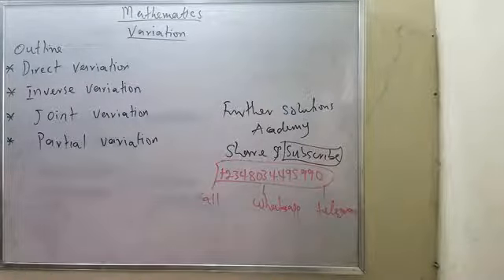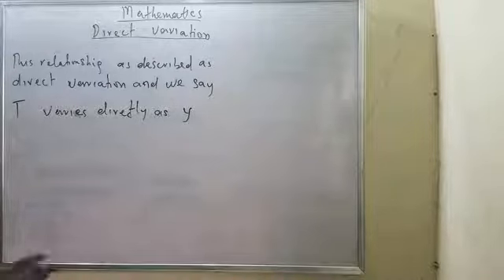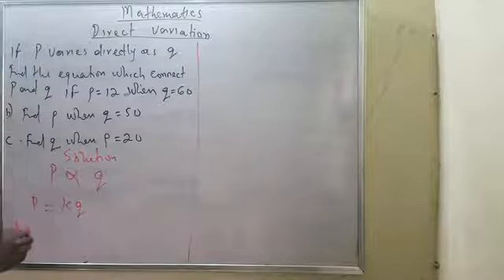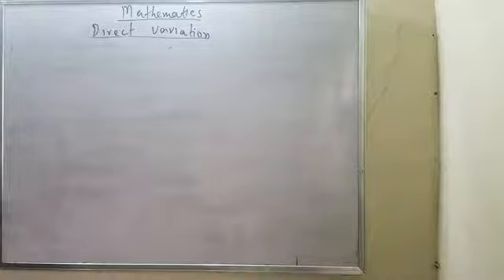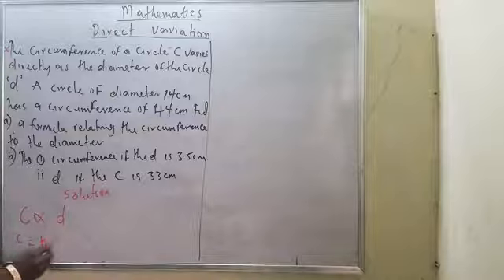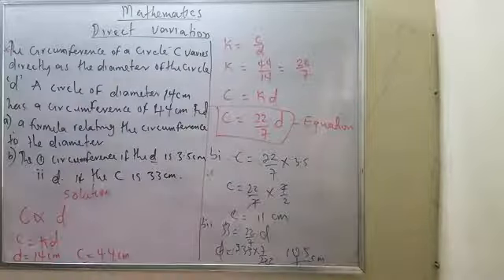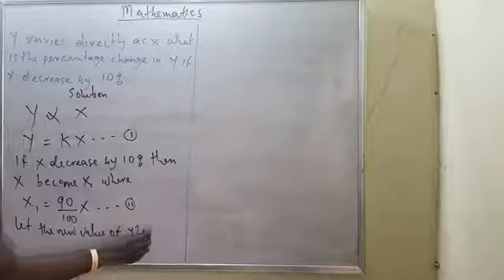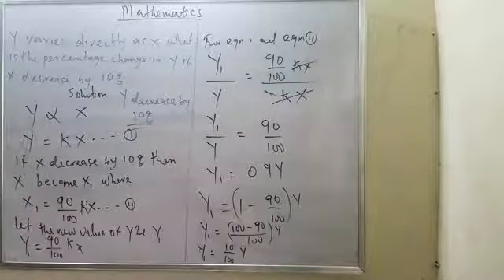Direct Variation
Variation